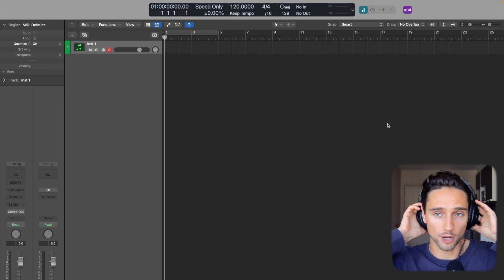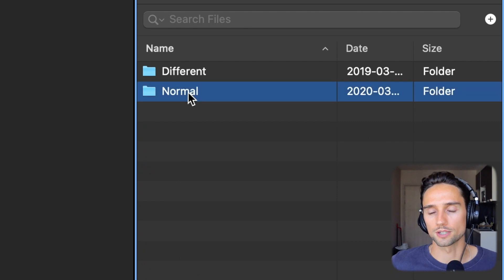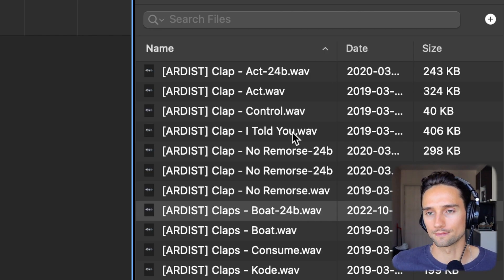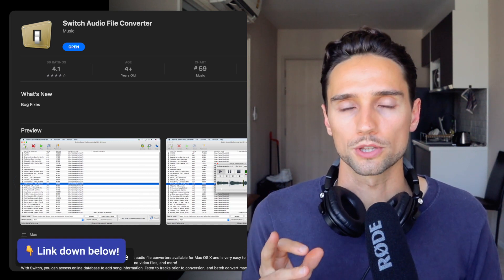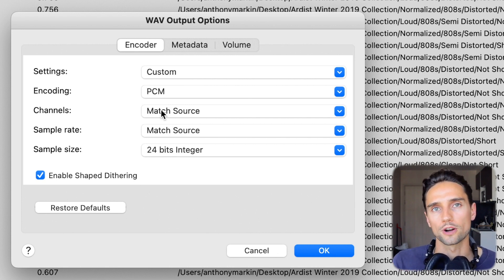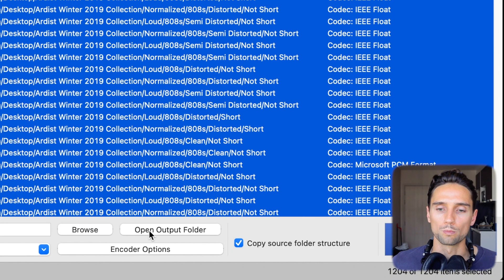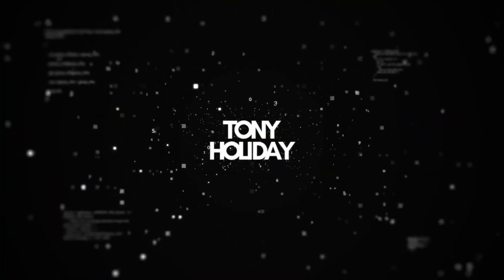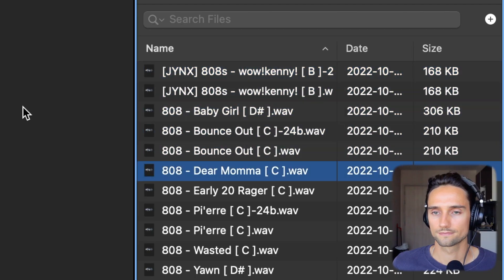How to Fix Samples Not Playing In Logic Pro Sample Browser | Logic Pro Tutorial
In this video I show you how to fix your samples that won't preview in the Logic Pro Sample Browser. This is an extremety frustrating issue that I wish Logic would address, but in the meantime here is a simple workaround.

We're going to use the app Switch Sound File Converter to convert our 32 bit wav samples to 24 bit, which will ultimately let us preview them in Logic Pro. This solution is completely free, and will only take 10 miuntes of your time to organize and implement.

Now you can use all the trap kits you download from Reddit!

🔥 LEARN LOGIC PRO: BEGINNER TO BEATMAKER ONLINE COURSE

My premium online course for music producers looking to level up their skills in Logic Pro and making beats.

⌚️ Timestamps

0:00 – Intro
1:13 – The problem with Logic Pro
3:24 – The solution
4:49 – Switch parameter changes
6:07 – Converting the files
7:16 – Testing the samples
8:17 – Tips for mass converting

🎙 Mic For YouTube Audio
🎹 Midi Keyboard
💾 External Hard Drive
📷 Camera used to record this video